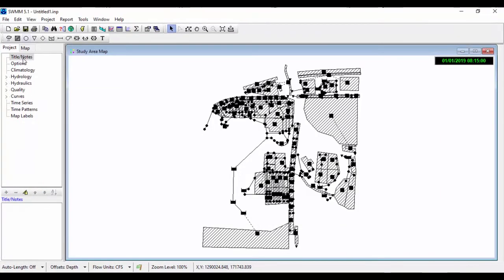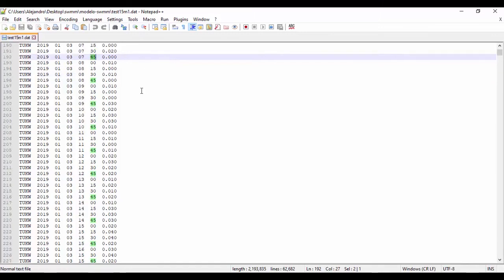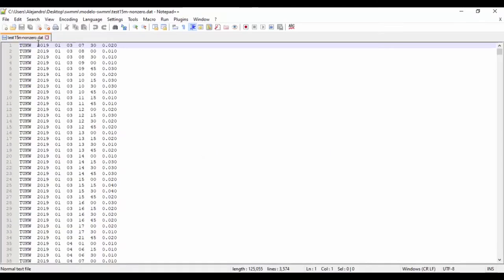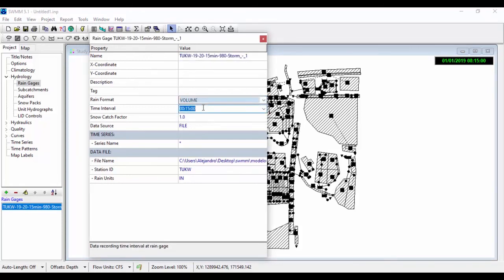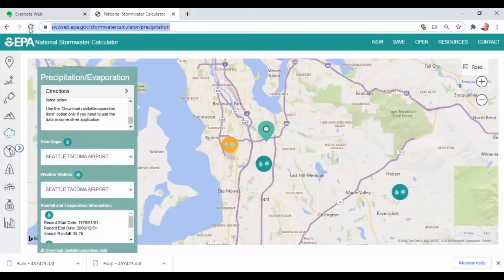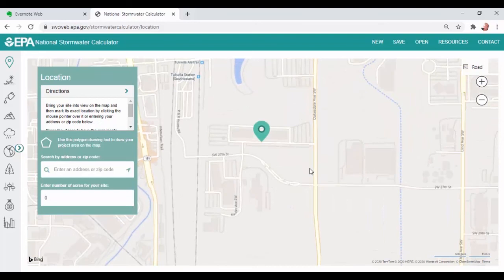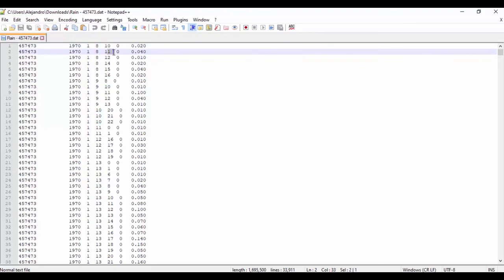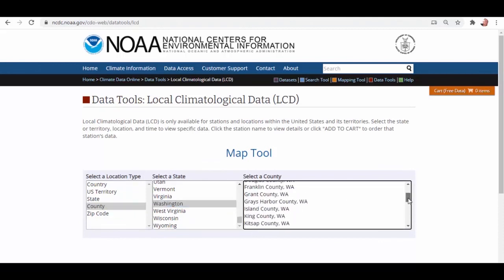How to upload rainfall data to epa swmm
Epa swmm software accepts long events of rainfall data. Here explained how you can input rainfall data and the format that the file should have.